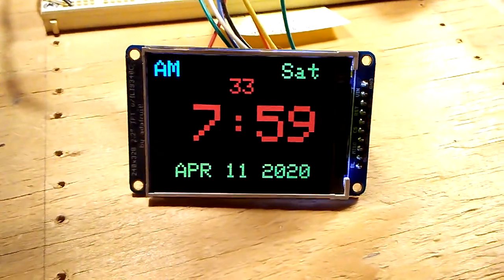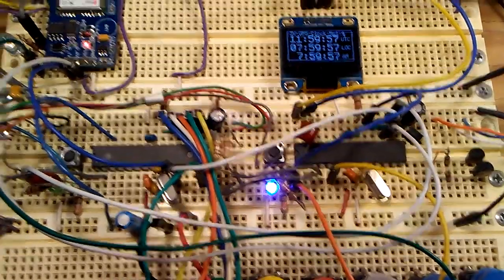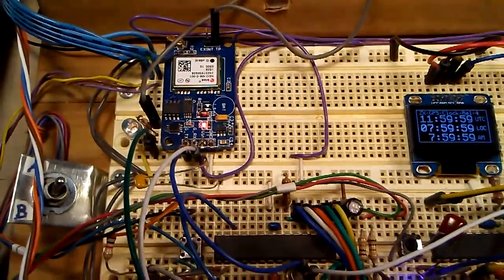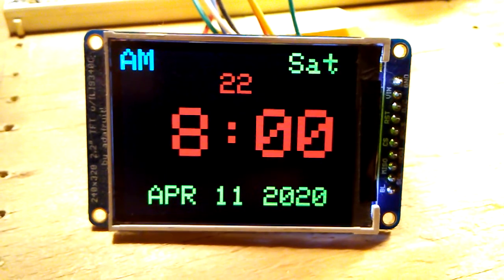Arduino RF and GPS Projects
A short overview of Arduino (Atmel ATmega328 and ATmega2560) RF and Ham radio projects I've built over the years.  Rick - 73 - N3FJZ